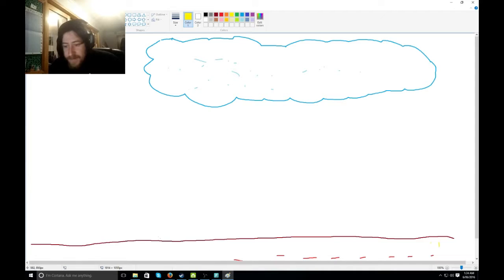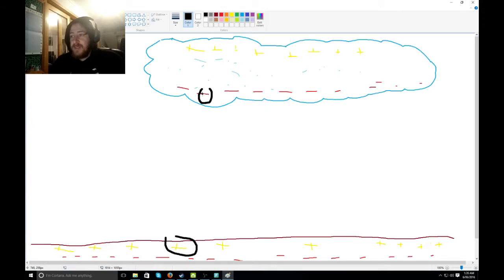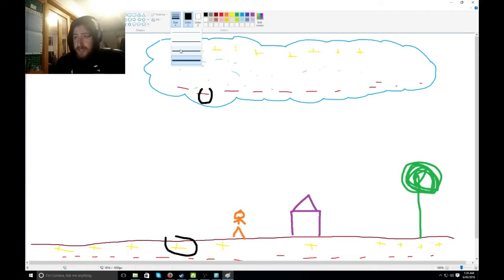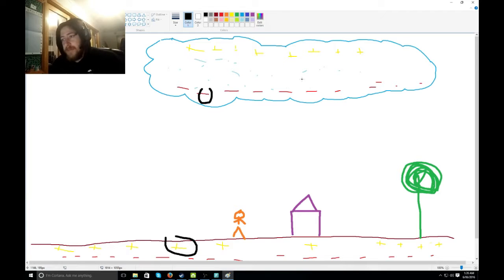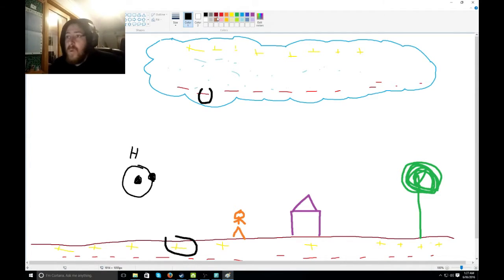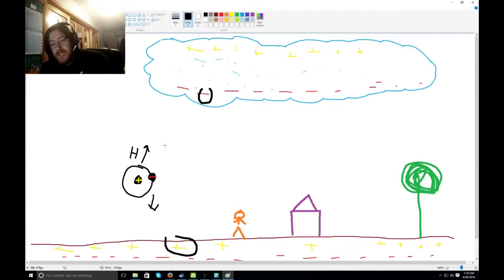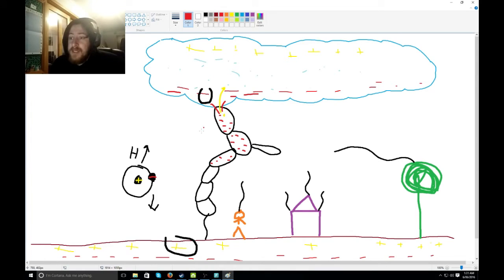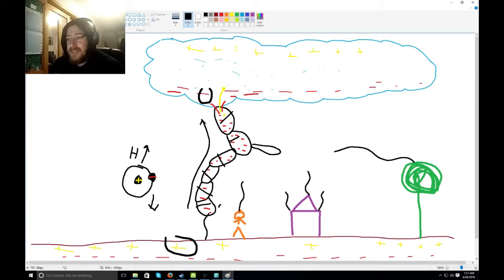How Lightning Works Science N Shit